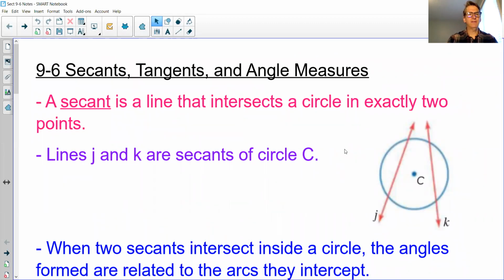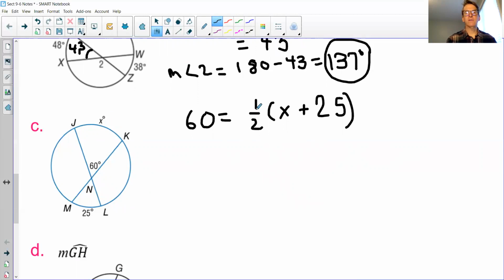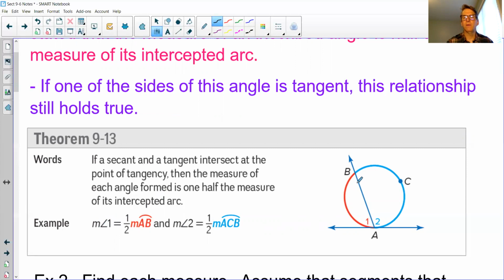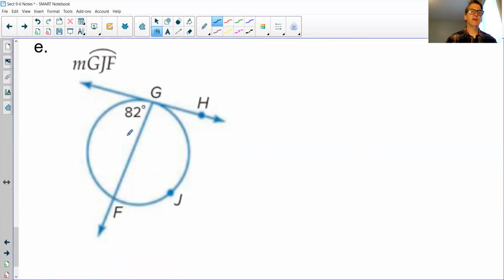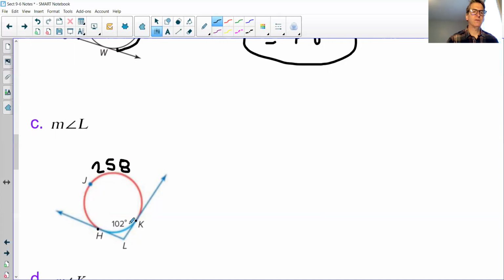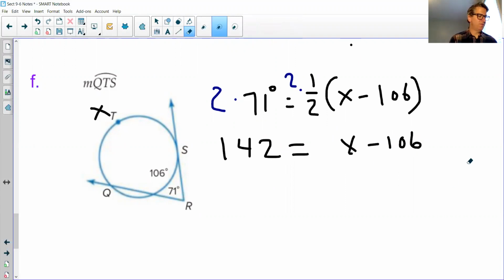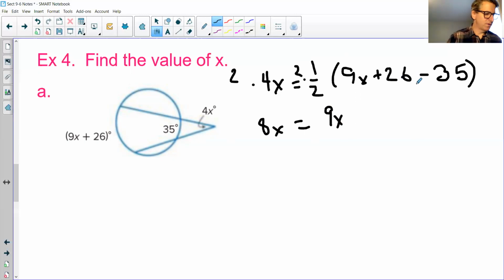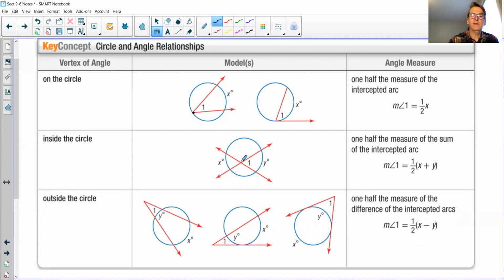9-6 Secants, Tangents, and Angle Measures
9-6 Secants, Tangents, and Angle Measures